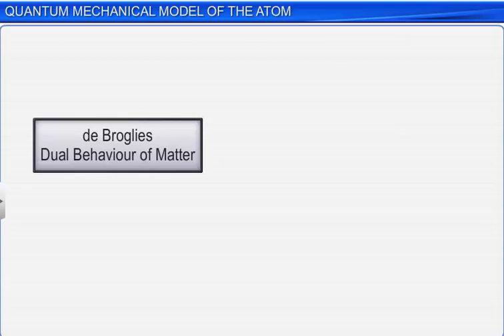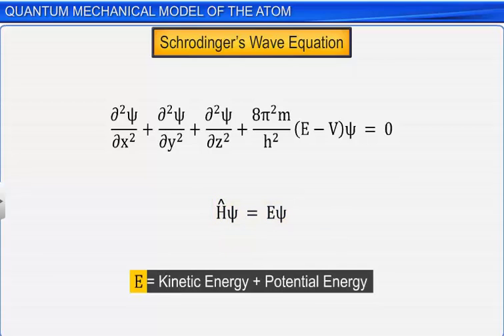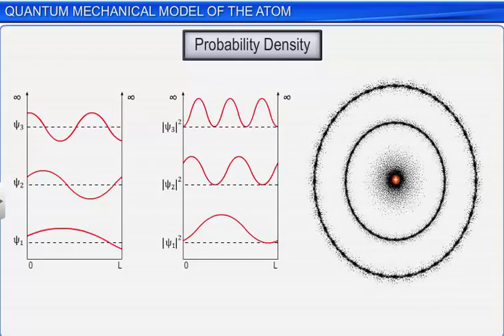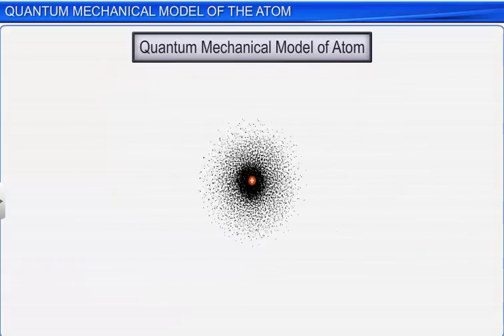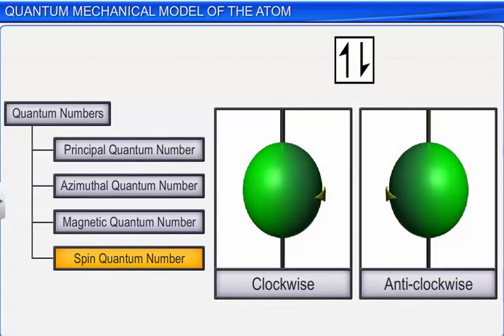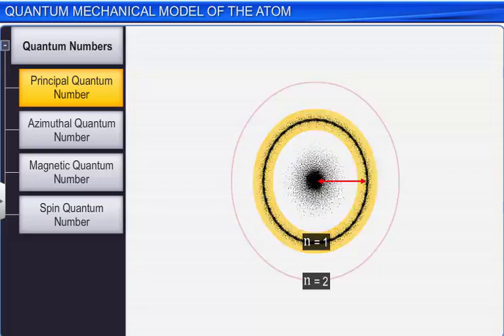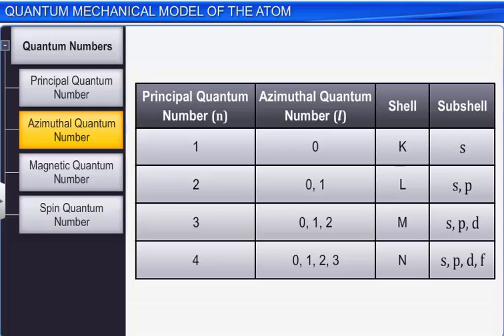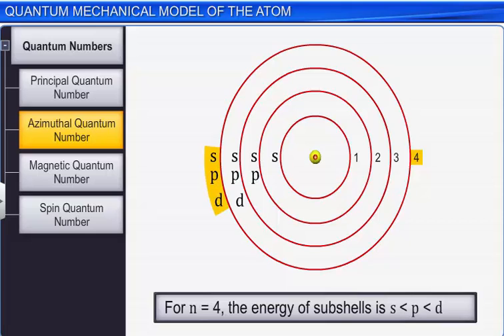CBSE Class 11 Chemistry || Quantum Mechanical Model of the Atom || By Shiksha House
This is the 3d animated lesson of CBSE Class 11 Chemistry, Quantum Mechanical Model of the Atom, by Shiksha House with explanation which is very interesting and easy to understand way of learning by Shiksha House. Shiksha House is an Education related Channel to teach CBSE, ICSE, NCERT and state board lessons. Shiksha House uploads videos of all Subjects of Secondary, Higher secondary Education. Shiksha House teaches in very interesting way with easy to understandable 3d Animated Video Lessons. For Physics 12